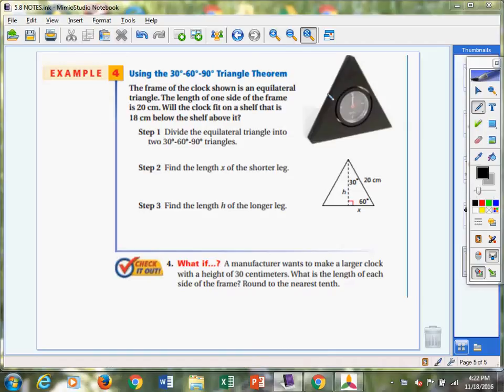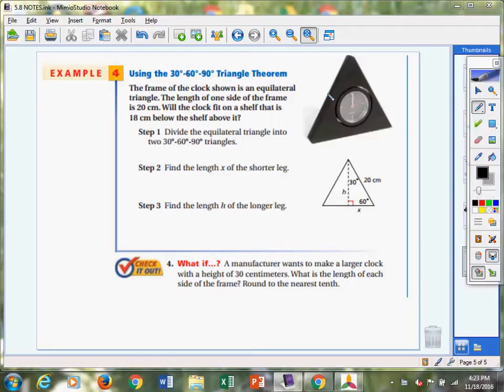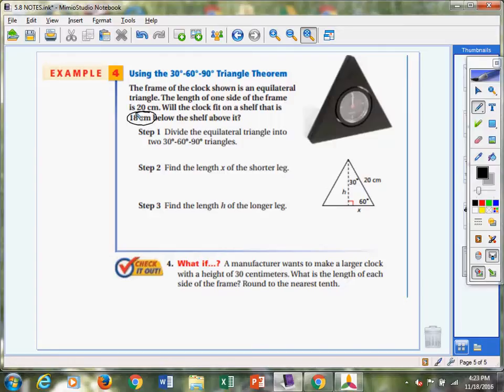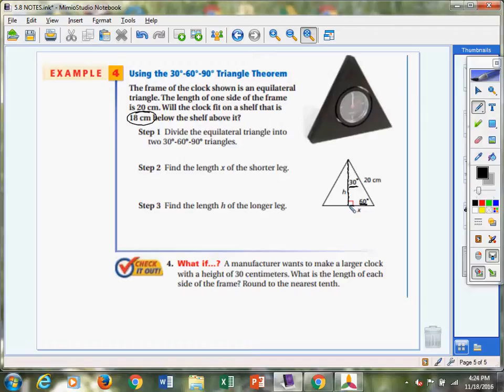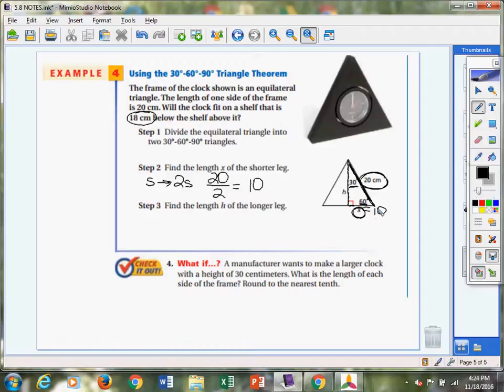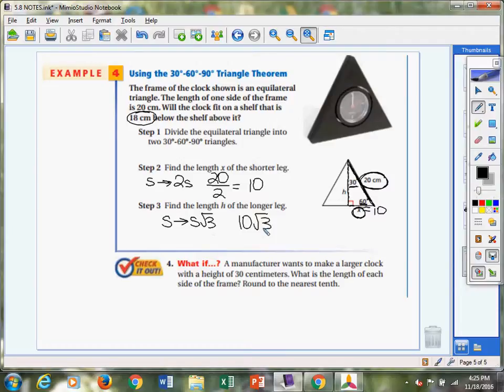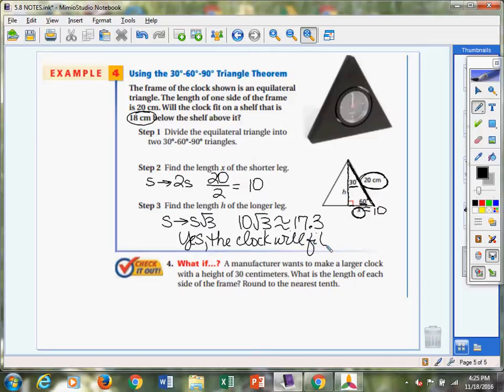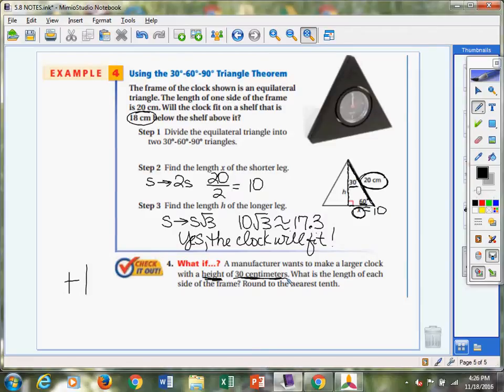5.8 Example 4 30-60-90 Triangles